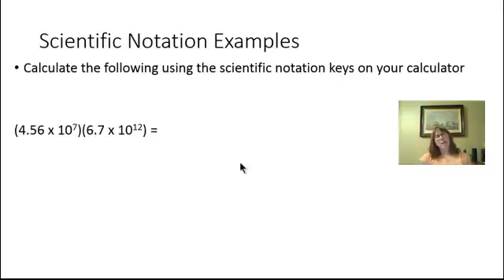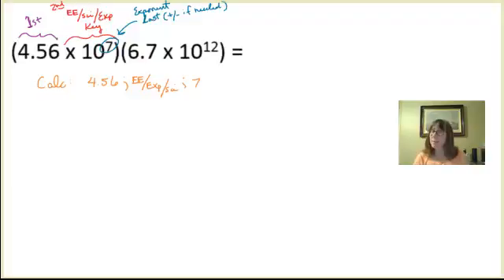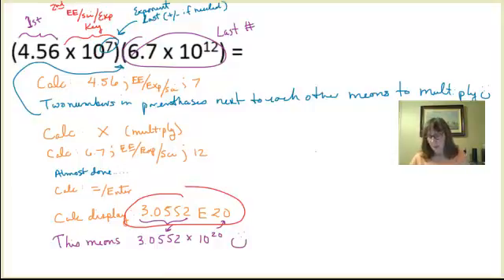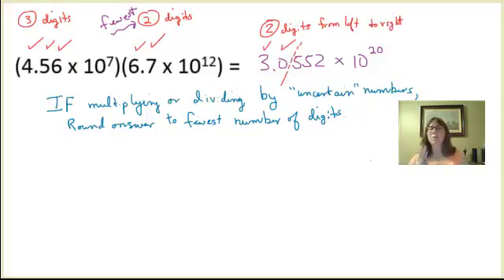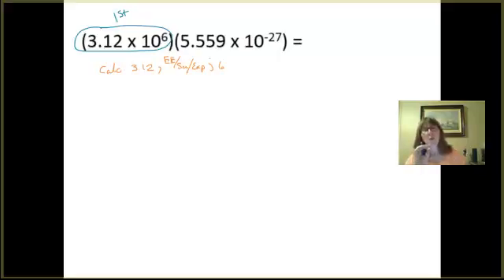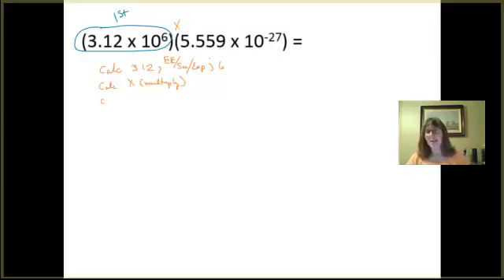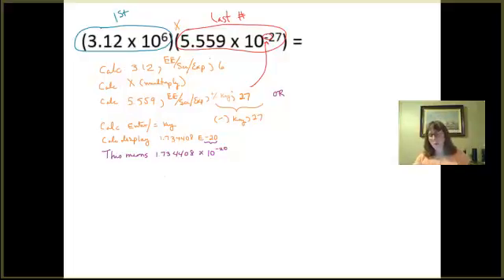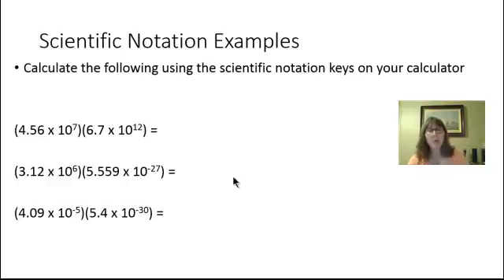PHS120 U1 Pt1 F Examples of Multiplying Sci Not Numbers